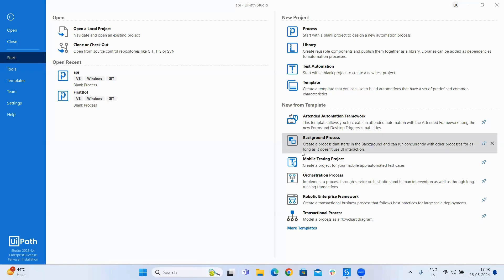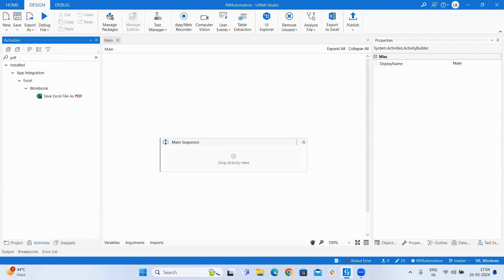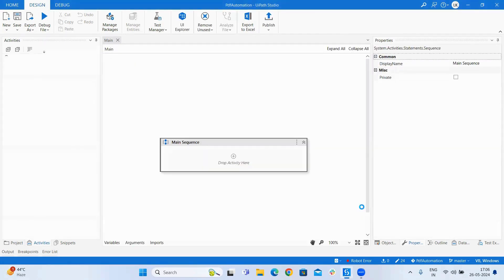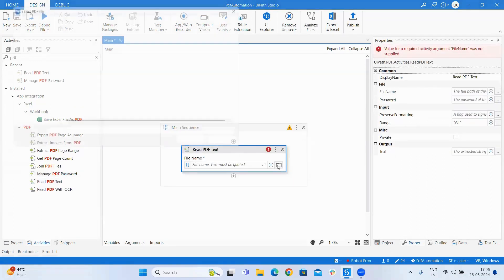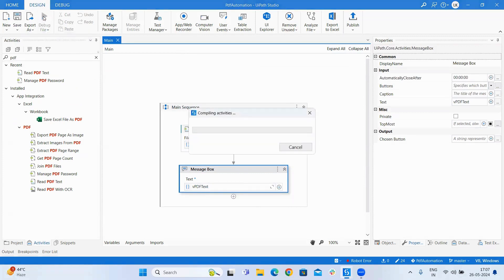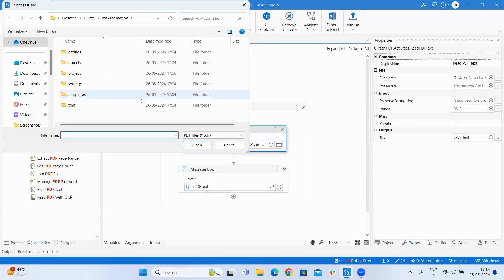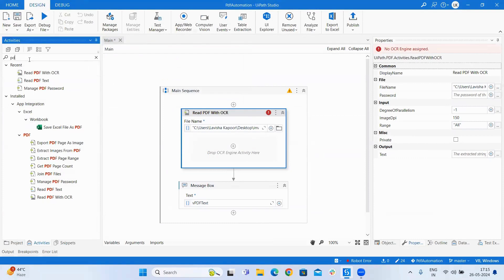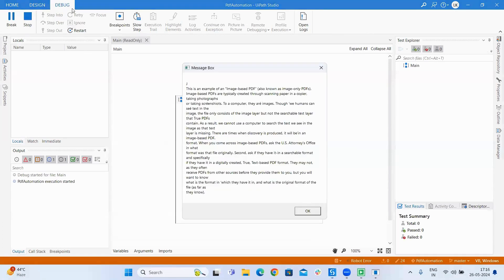UiPath | PDF Text Extraction with OCR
Prerequisites
UiPath Studio: Make sure you have UiPath Studio installed on your machine.
PDF Activities Package: Install the UiPath.PDF.Activities package from the Manage Packages window.
OCR Engines: You may need OCR engines like Tesseract, Google Cloud OCR, or Microsoft OCR. These can be installed via the Manage Packages window or through UiPath's built-in activities.
Steps to Extract Text from a PDF using OCR in UiPath
1. Create a New Project
Open UiPath Studio and create a new project.
2. Add Required Packages
Go to Manage Packages and ensure you have the following:
UiPath.PDF.Activities
UiPath.OCR.Activities
3. Read the PDF
Use the Read PDF with OCR activity from the UiPath.PDF.Activities package. This activity combines PDF reading and OCR capabilities.
4. Configure OCR Engine
Select an OCR engine for the Read PDF with OCR activity. UiPath offers several OCR engines like Tesseract OCR, Google Cloud OCR, Microsoft OCR, etc.
Add the OCR engine you prefer to your workflow by dragging it from the Activities panel into the Read PDF with OCR activity.
5. Set OCR Engine Properties
Configure the properties of the OCR engine. This may include setting the scale, language, profile, etc.
6. Process the Extracted Text
Once the text is extracted, you can process it as needed. For example, you can store it in a variable, write it to a text file, or perform further data manipulations.